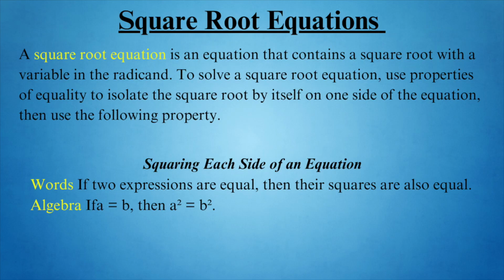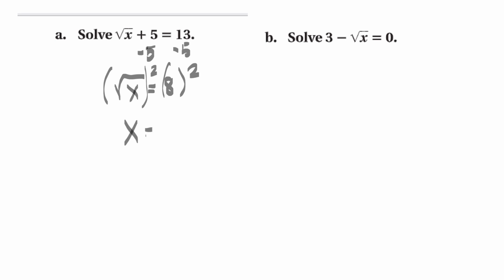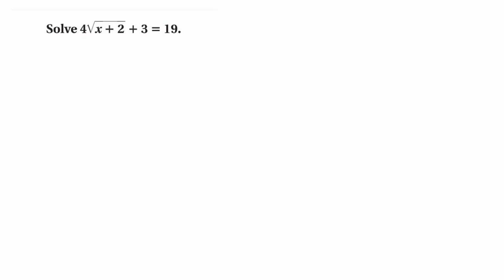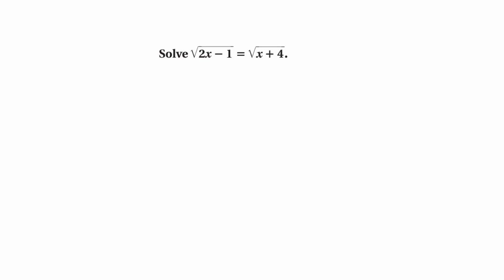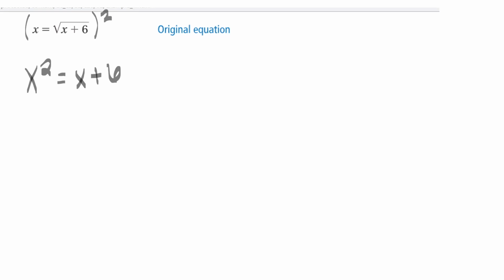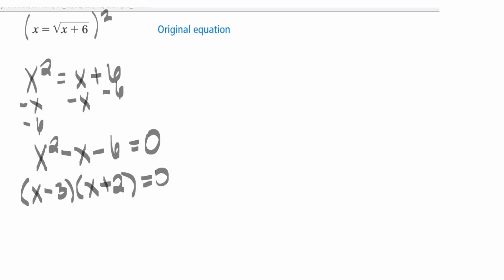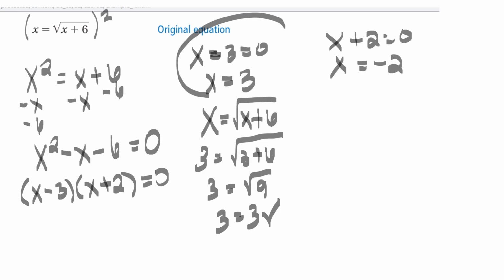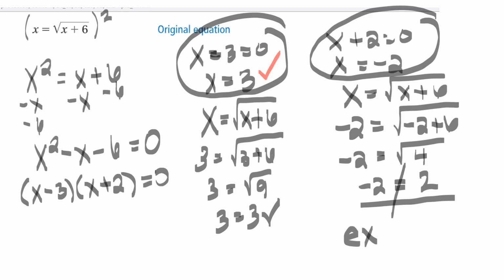Solving Square Root Equations | Middle School Math Made Easy!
In this video, we’ll break down how to solve square root equations step-by-step! Whether you’re just starting out or need a quick refresher, this lesson is perfect for Pre-Algebra and Algebra 1 students.

🔍 You’ll learn:
 • What square root equations are
 • How to isolate the radical
 • When to square both sides

We’ll go through clear examples to help you master the concept and feel confident tackling your homework or upcoming quiz.

💡 Math doesn’t have to be confusing—Mrs. VK makes it simple and easy to follow.

What is a Square Root? | Perfect Squares and Cubes

00:00 Intro
00:27 Example
01:40 More Examples
02:30 Square Rood both Sides
03:00 Extraneous Solution